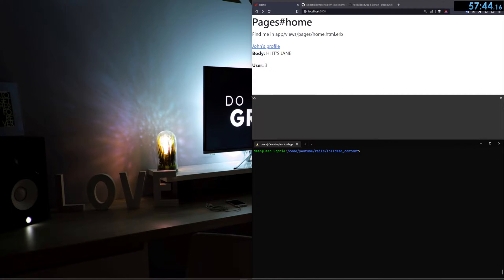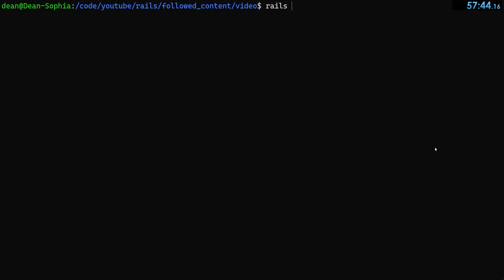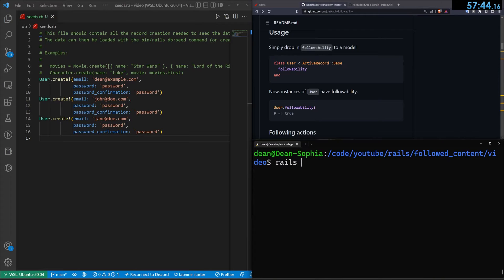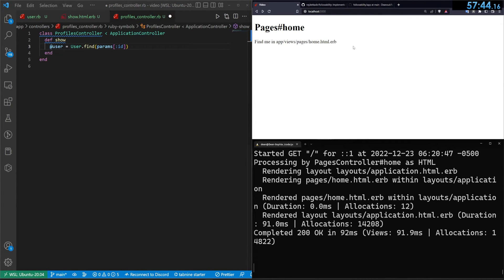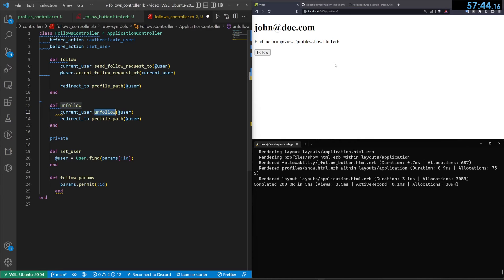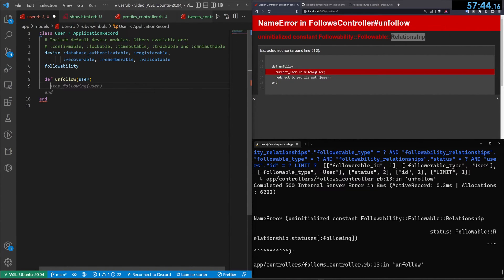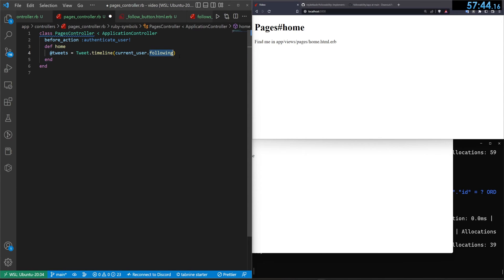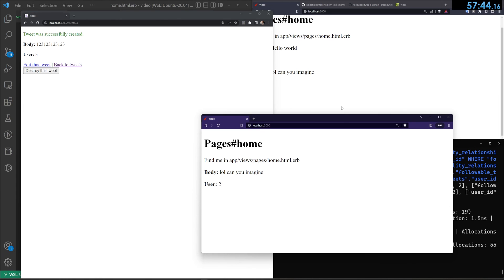Social Media Timeline For Followed Users | Ruby On Rails 7 Tutorial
If you've ever wanted to quickly create a dashboard that shows content from users you follow, as well as your own tweets, this is for you.